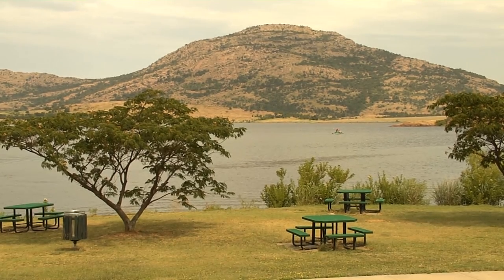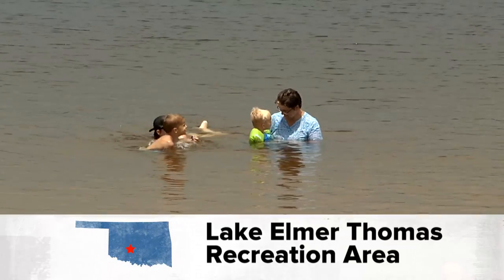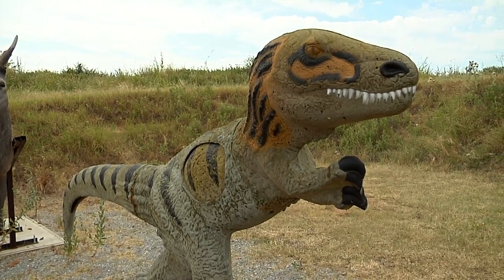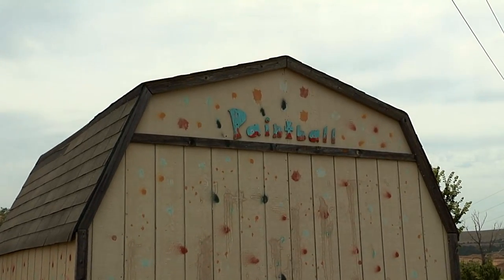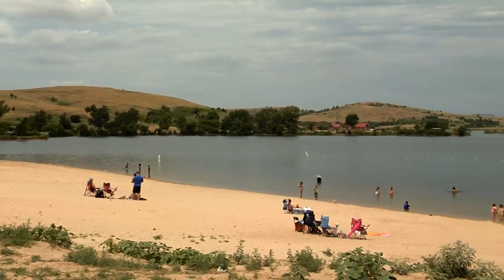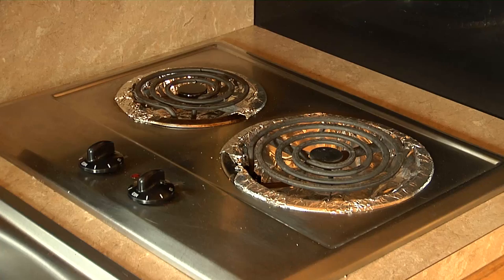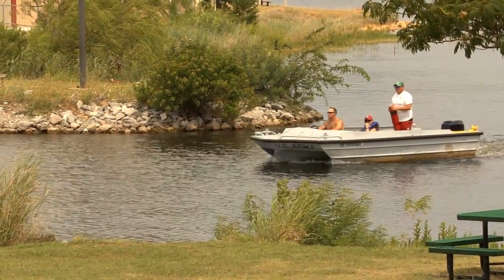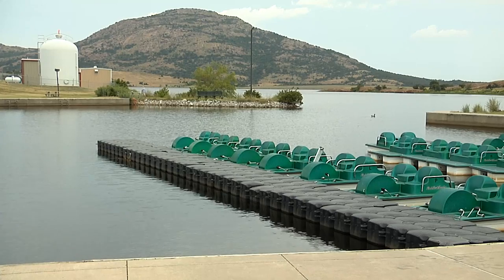Lake Elmer Thomas Recreation Area (LETRA)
Lake Elmer Thomas Recreation Area (LETRA) is Fort Sill’s premier recreation destination.  Located within close proximity to the Wichita Mountains Wildlife Refuge and Medicine Park, LETRA features a no-wake lake with year round camping availability, cabins and summer recreational activities.  Facilities at LETRA include a boat ramp, picnic areas, beaches and swimming areas.  Visitors to LETRA will enjoy a wide range of activities including fishing, hiking, biking, mini-golf, bird watching, volleyball and even scuba diving. LETRA is available for camping year round with several options including RV sites, tent camping, primitive camping and modern cabins.  This recreation area also features a double flume waterslide and several playground structures located throughout the park, as well as paddleboat, kayak and canoe rentals.